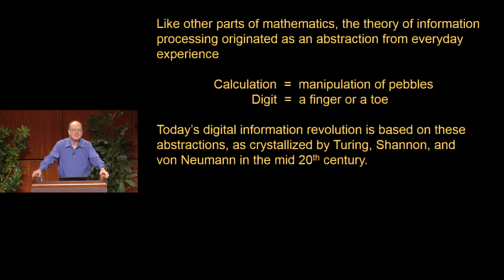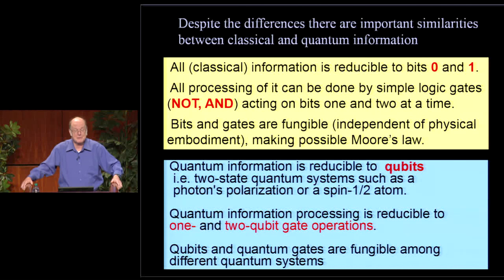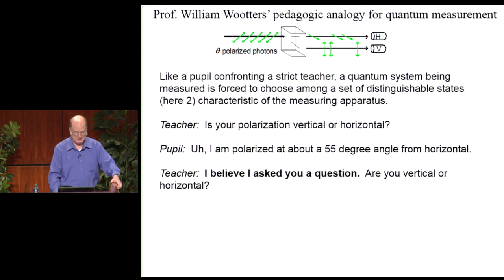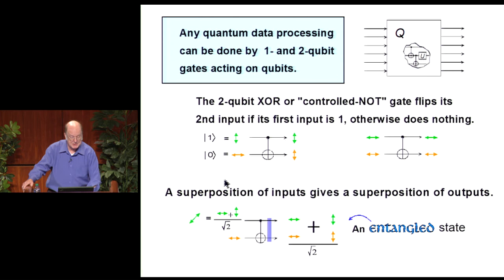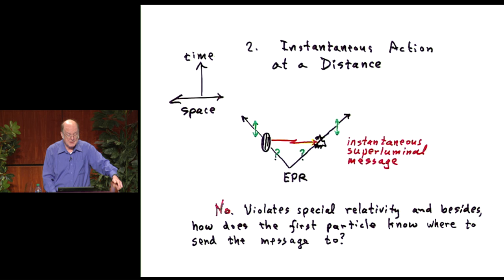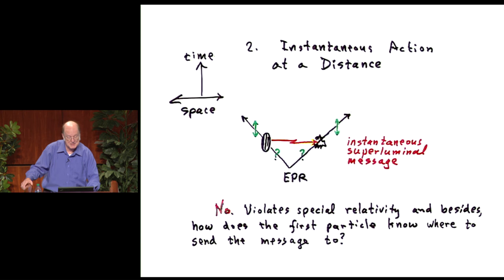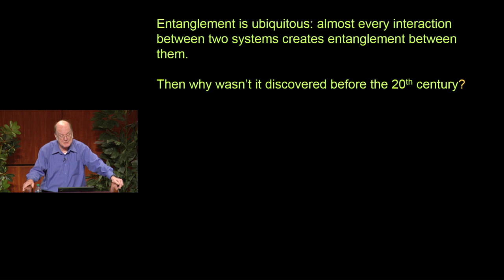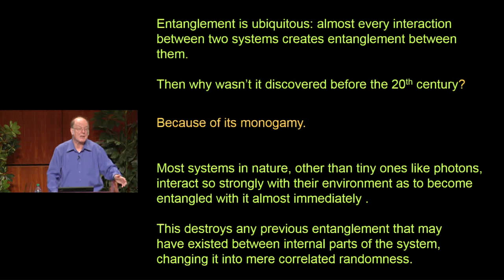Information is Quantum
IBM Fellow Charles Bennett on how weird physical phenomena discovered in the early 20th century have taught us the true nature of information, and how to process it.